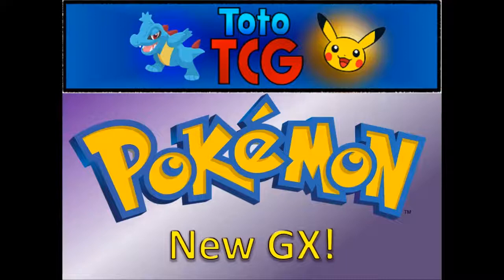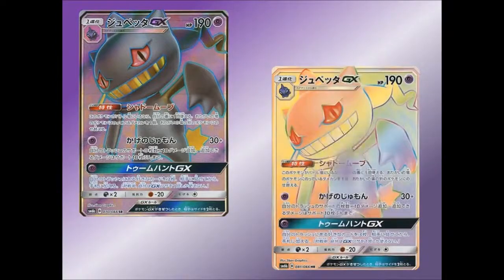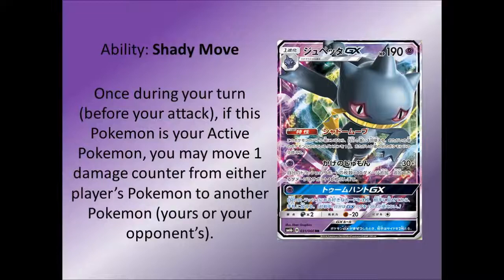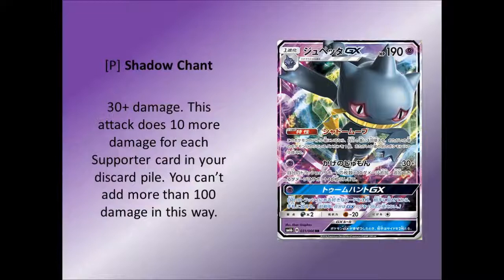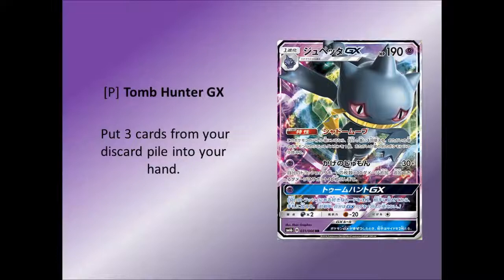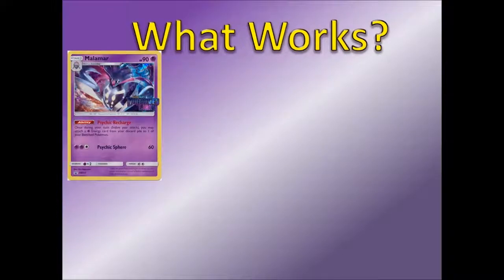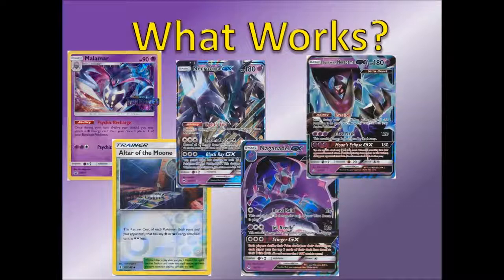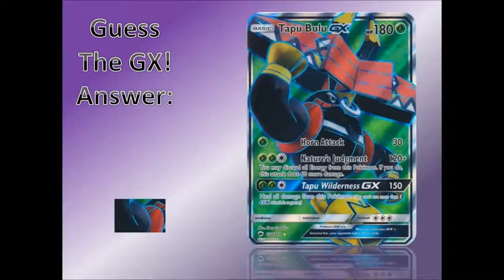Pokemon TCG: News Update: SM6b: New GX: Banette GX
In this News Update we check out one card in particular that being Banette GX. It was announced around 2 -3 months ago. But this card will be coming out in our new set: Celestial Storm.
In the video we study and look and the moves which this card has got and see what exactly it could be paired with to make the most out of it's moves etc.

Many thanks :)